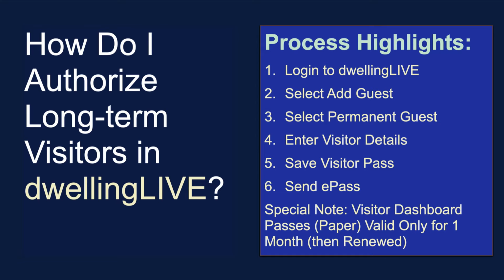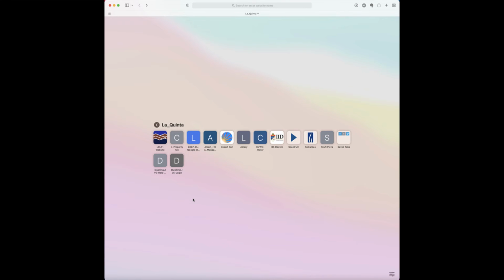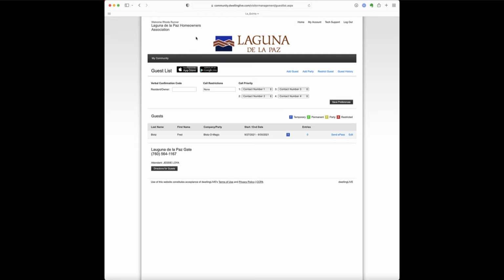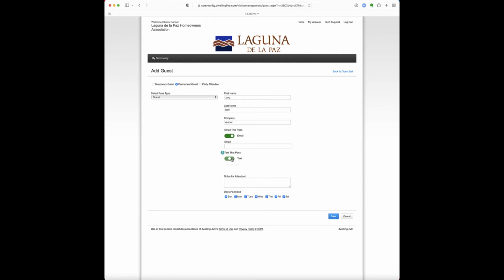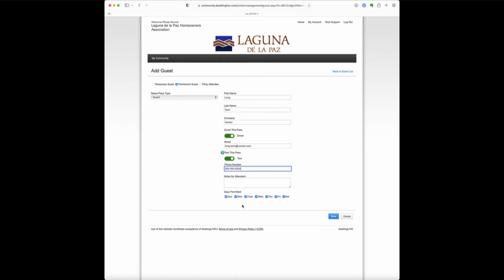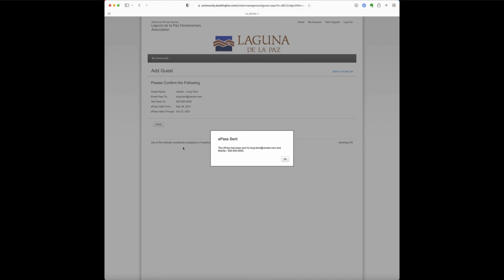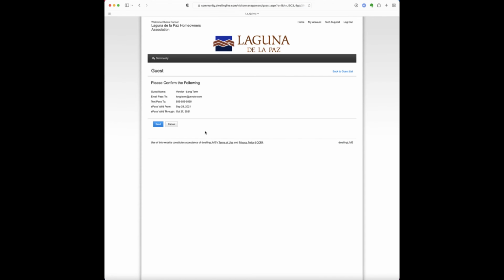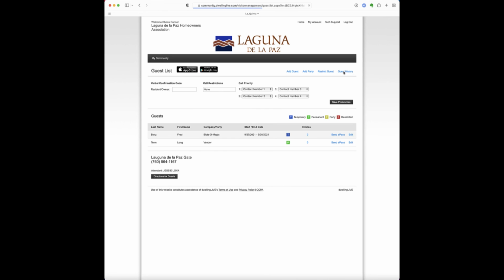How to Authorize Long-Term Visitors in dwellingLIVE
How to authorize long-term visitors in dwellingLIVE, LDLP's visitor management system.